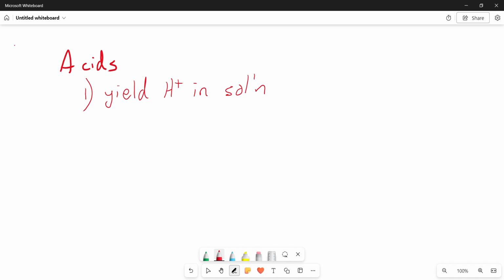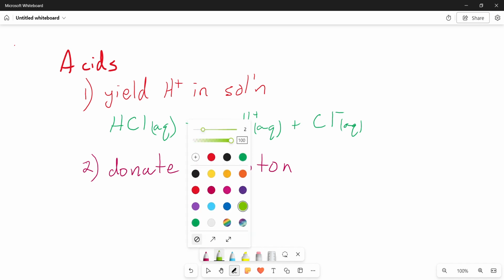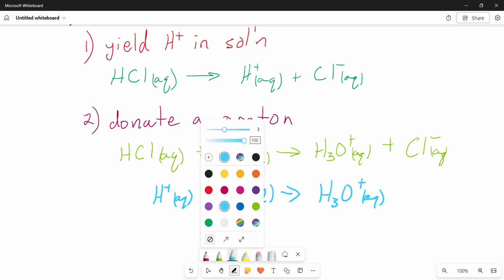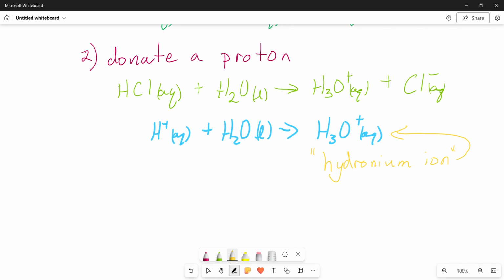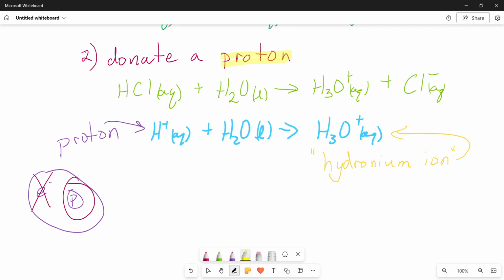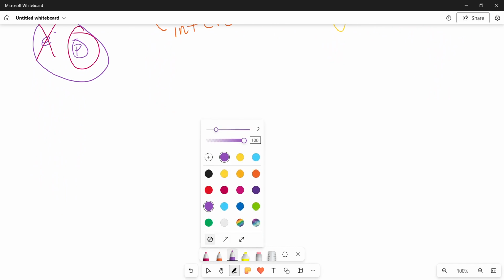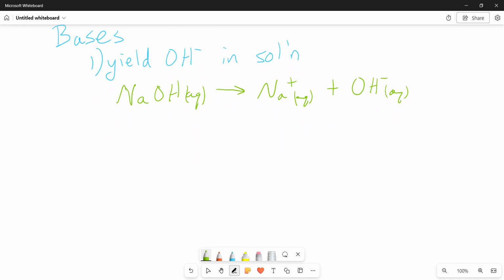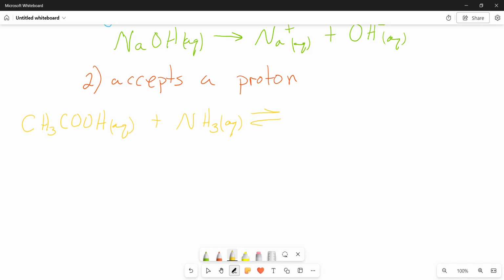Definitions of Acids & Bases